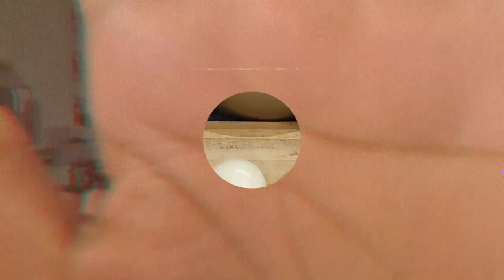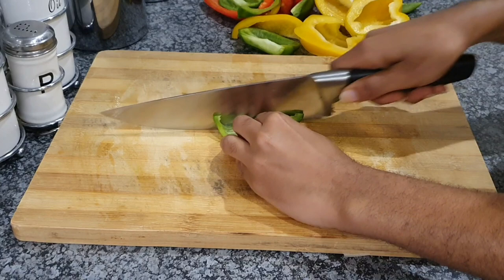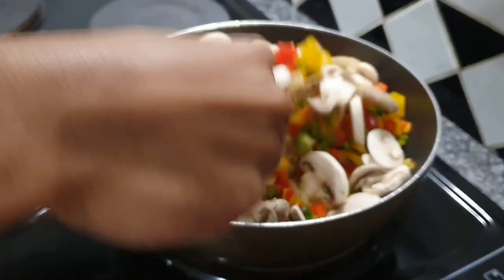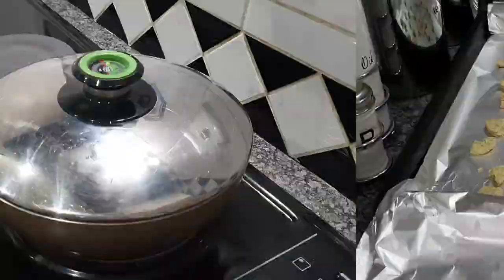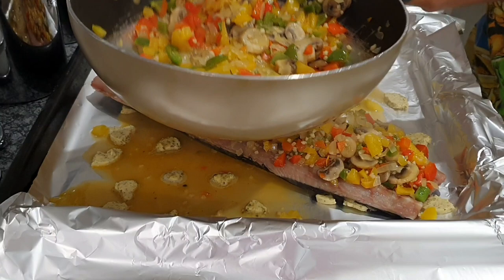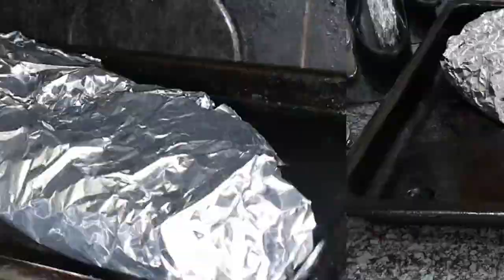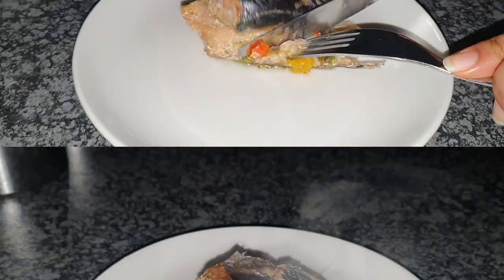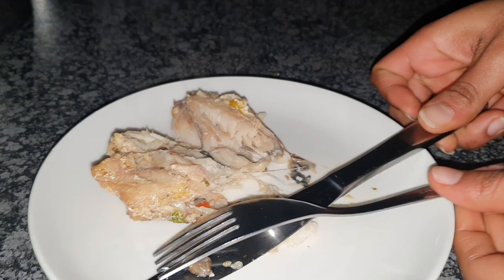HOW TO COOK A STUFFED SNOEK FISH IN THE OVEN || SOUTH AFRICA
Aloha amigos!

Stuffed Snoek.

Ingredients:

• 1 Whole Snoek Fish (cut into 2 halves)
• 3 Peppers (Red, Yellow and Green)
• 1 Onion
• 250g of Mushrooms
• 2 Tbls of Crushed Garlic
• 1/3 Cup of Olive Oil (or any cooking oil)
• 150g of Garlic Butter
• 125 ml of Sweet Chilli Sauce
• Cooking Spray

Additional component:
• Heavy Duty Foil

Ps. Do not add any salt to this dish, as the snoek fish is naturally salty on it's own.

Xoxo.